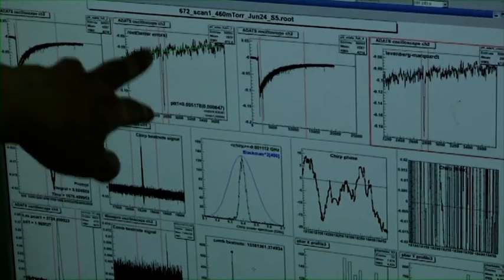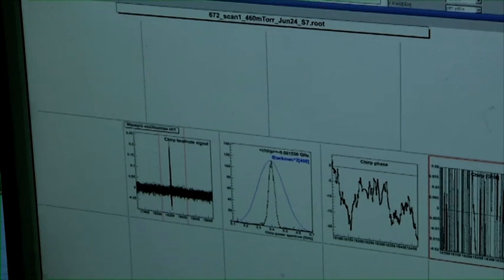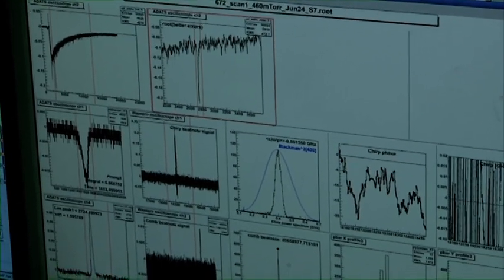CERN Video news release : ASACUSA Experiment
ASACUSA, the Japanese-European ASACUSA experiment at CERN